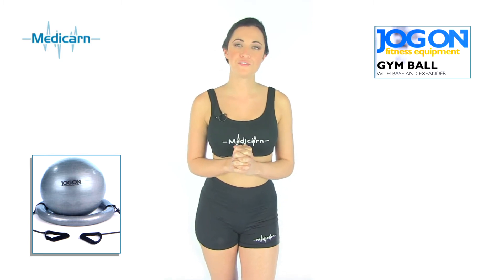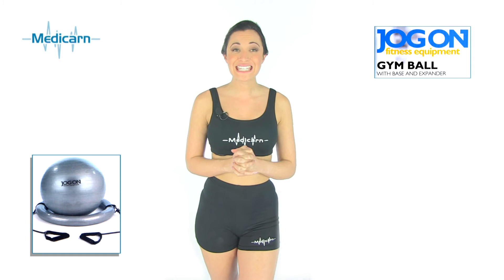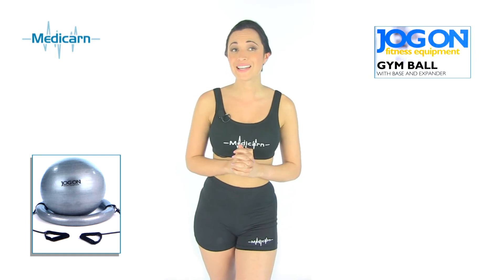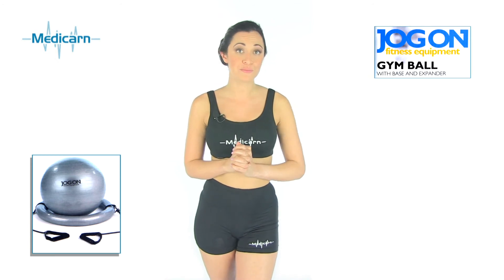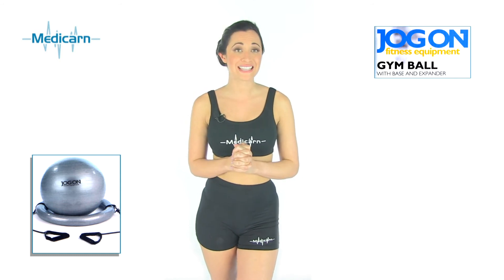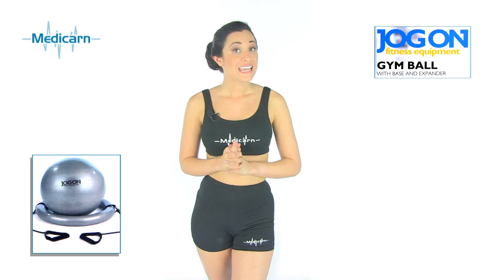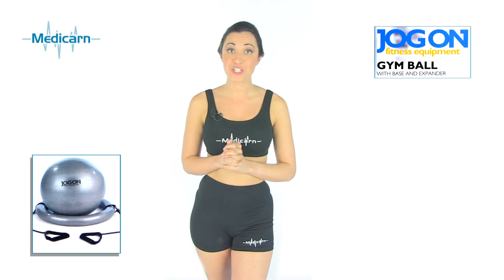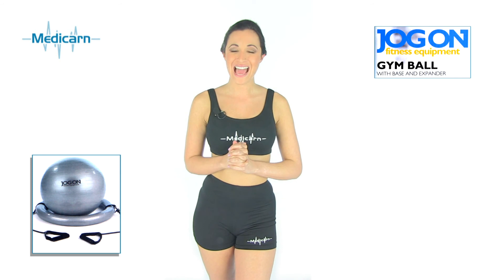Medicarn Jog On Gym Ball Video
Jog On With Medicarn

Medicarn Join Forces with Jog On Fitness Equipment To Bring You
This great piece of exercise equipment. With this quality Gym Ball
you can do a number of different exercisers, which you can't do with
your standard gym ball.

Additional Base & Expander

With the added bonus of having a base and expander you can now exercise
more parts of the body than using your standard gym balls
The Jog On Gym Ball by Medicarn helps to strengthen and tone the hips, back,
legs, arms and shoulder muscles and all this can be achieved in the same workout

Benefits

Using the Gym Ball is great exercise for any fitness level.

Helps to strengthen and tone the hips, back, legs, arms and shoulder muscles

May also help to improve your balance and coordination by strengthening your bodys
core muscles

Sitting on the Gym Ball may also help with core stability and balance
Key Features
Jog On Fitness Gym Ball
Includes Stability Base
Exercise Expander
Foot Pump
Instruction Guide & Manual